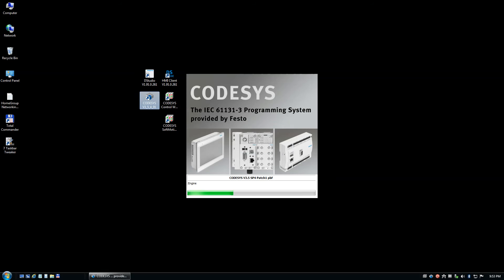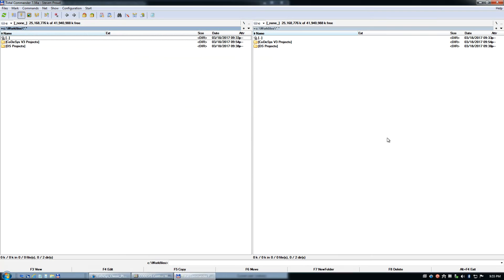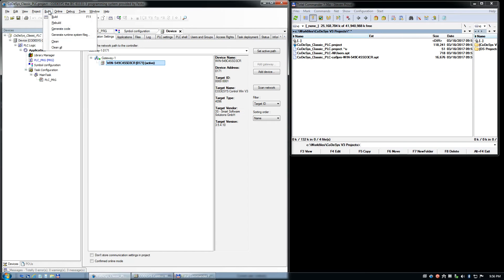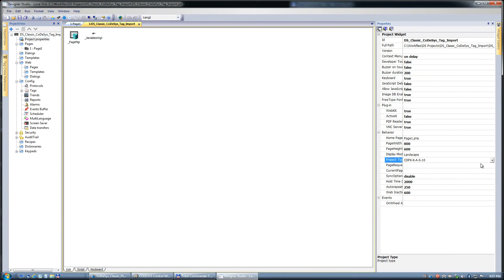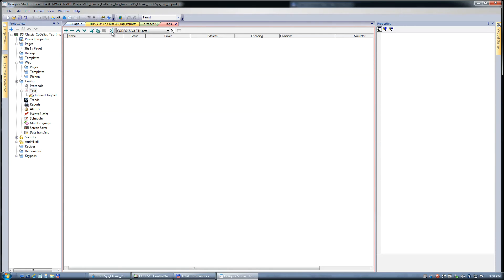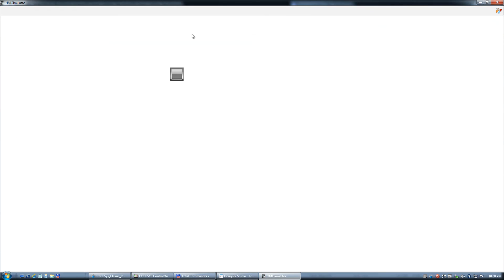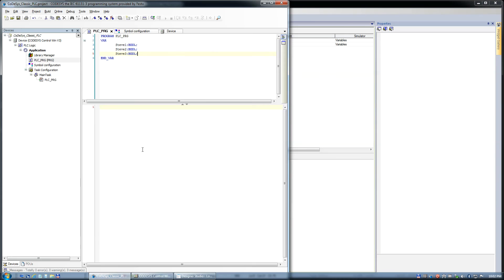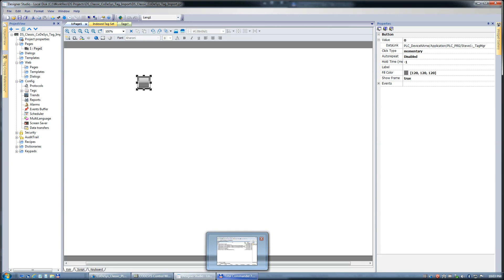CDPX Tag Linking - Classic Method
This video is one of three in a series.  It explains how to setup a CoDeSys V3.5 PLC (Programmable Logic Controller) Project and link/connect the PLC variables to a CDPX HMI (Human Machine Interface) from Festo.

Using the classic method an *.xml file is generated by the CoDeSys project after setting up some things.  This file is then selected in the DS (Designer Studio) project and the variables are imported as tags.  At that point the tags can be linked to the screen objects.  If the user adds further tags to their CoDeSys project, they will have to manually repeat the process.